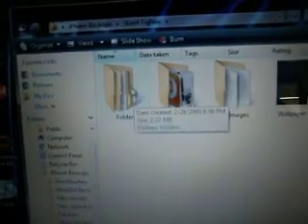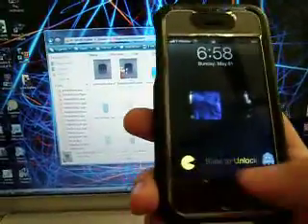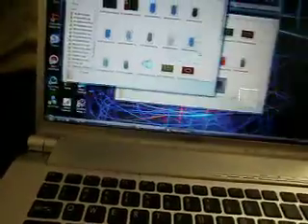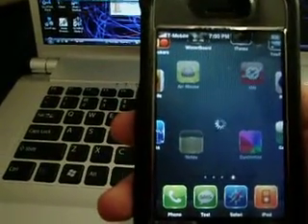How to change system themes/slider on the 2.2.x firmware on the iPhone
This is a quick video on how to change your system slider/theme on your iPhone with the 2.2.x firmware